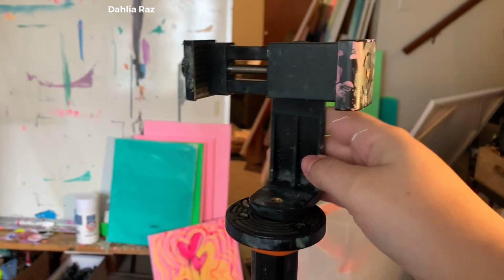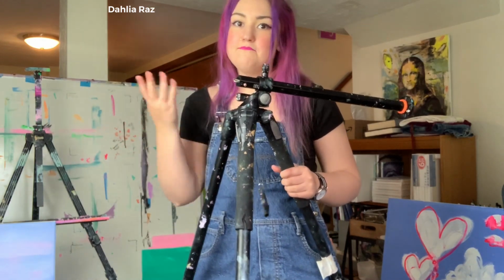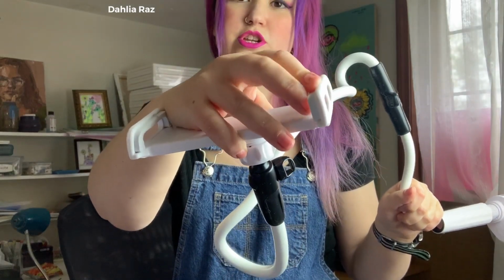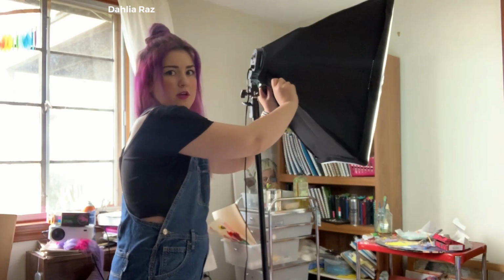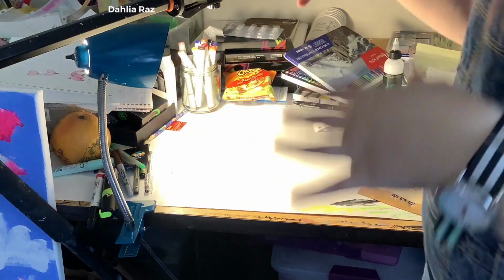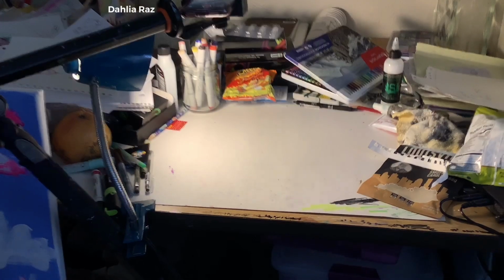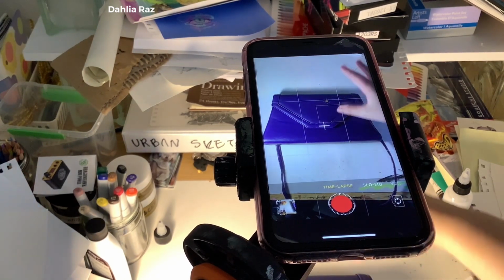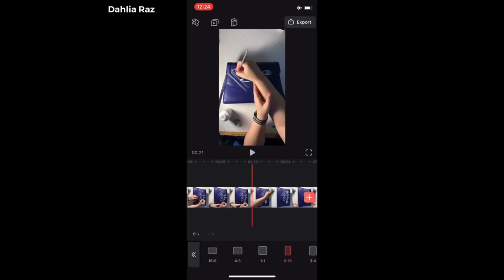How I Make TikTok Art Videos - Art is Life - Episode 5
In this video I show you start to end how I create art TikTok videos and show you how you can too!

The editing app I use is called: videoleap

These are the items I mention in the video
Phone holding attachment for tripod
Vanguard Alta Tripod:
Cheeper Phone Holder